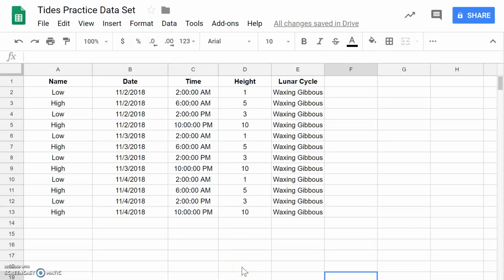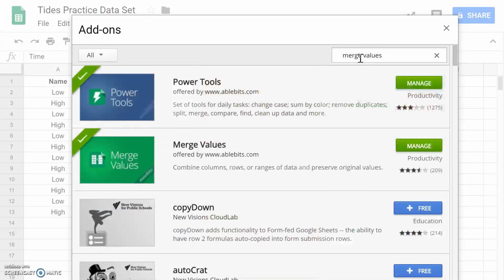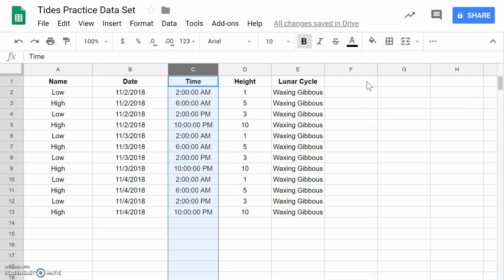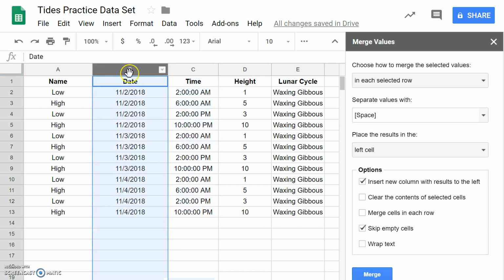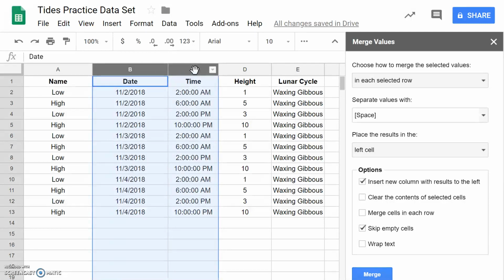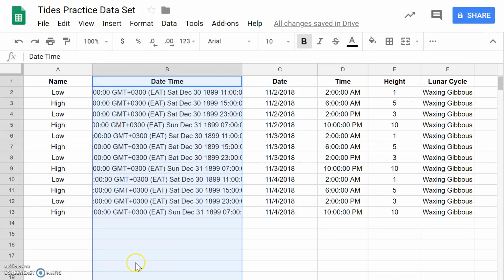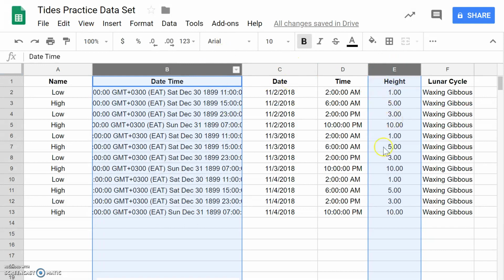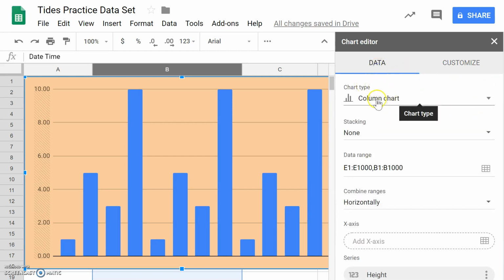Google Sheets Graph with Merge Data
This video shows students how to use the Merge values Add-on to create a chart with date, time, and tide height data.